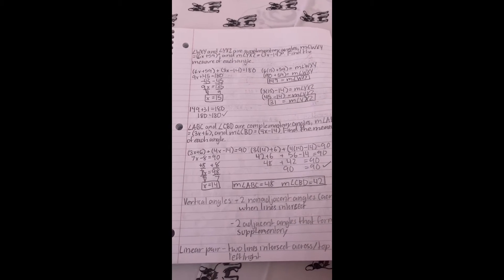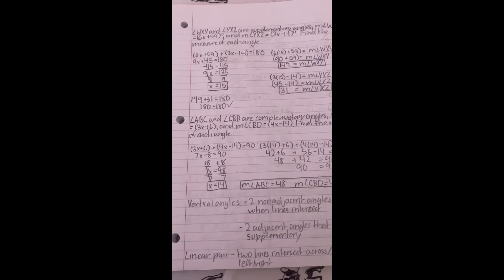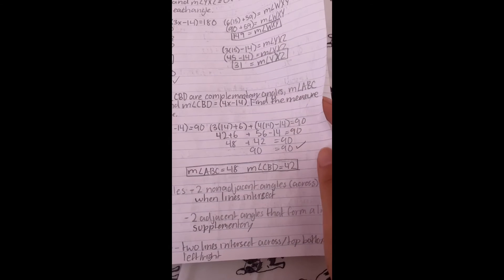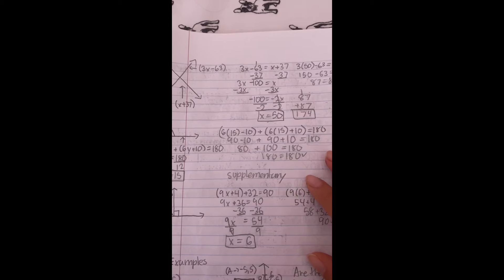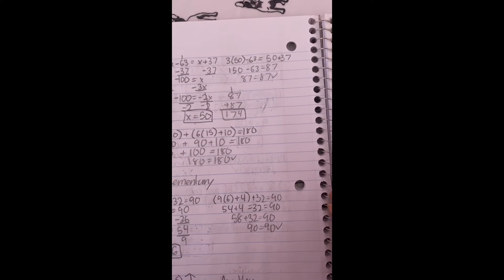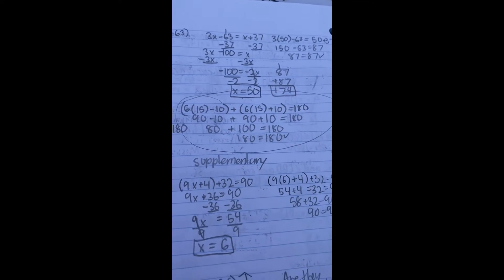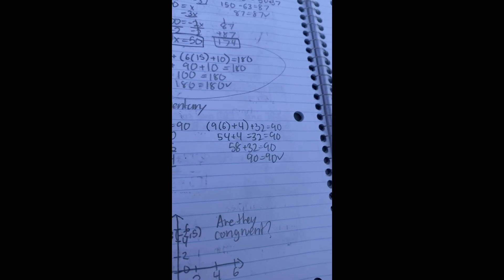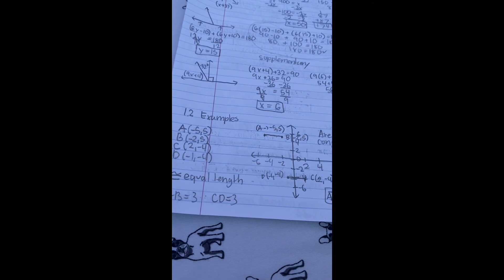Geometry Chapter 1 (Take 4)